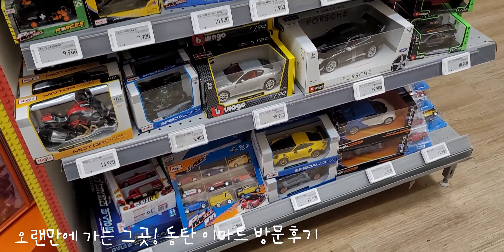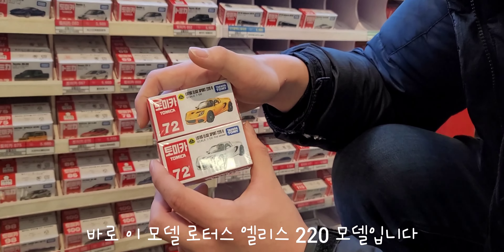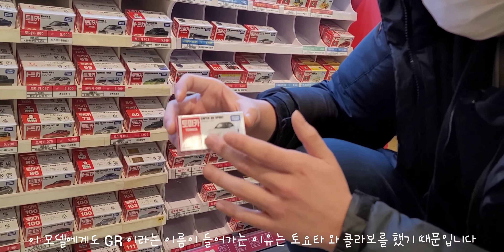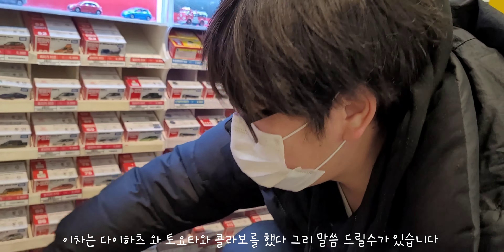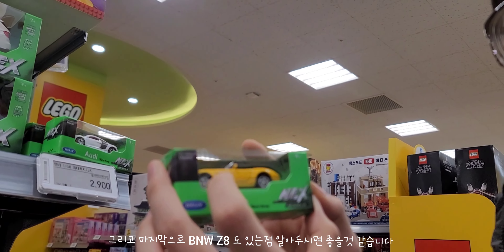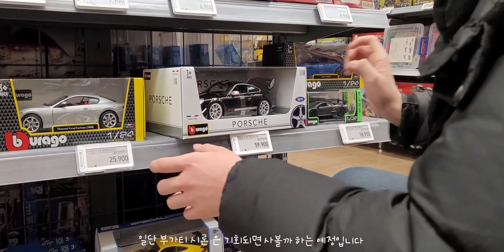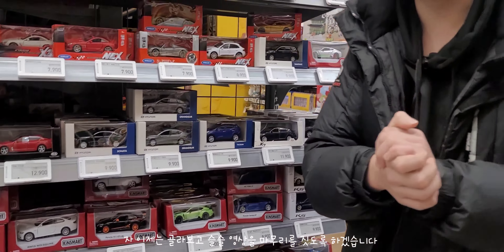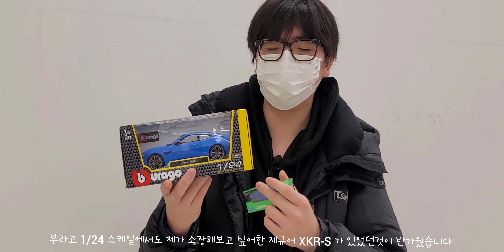오랜만에 가는 그곳! 동탄 이마트 방문후기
오늘은 또 간만에 매장 컨텐츠로 만나볼까합니다 오늘 가본곳은 바로 이곳인데요? 저도 예전에도 영상 찍기전에도 가본 동탄 이마트 입니다 저도 이곳은 오랜만에 가봤지만 상당히 좋은 재고가 많아서 만족스러웠습니다^^